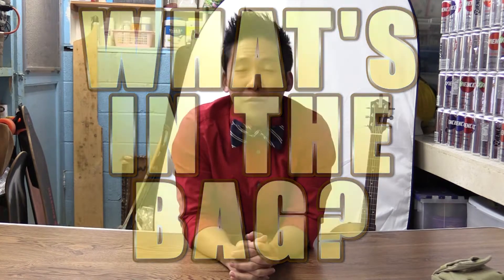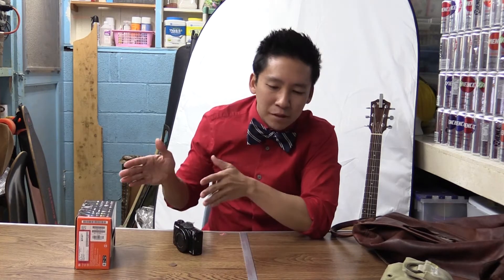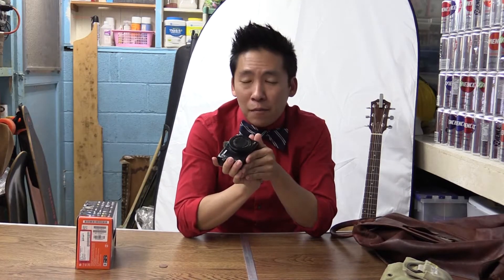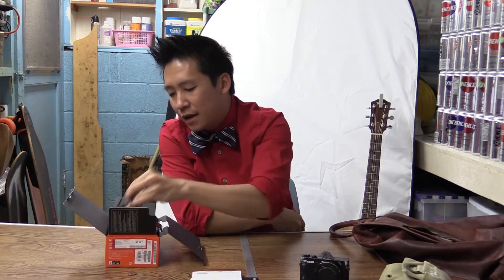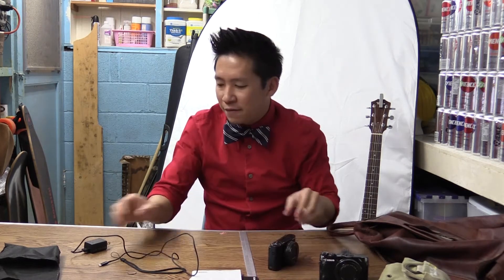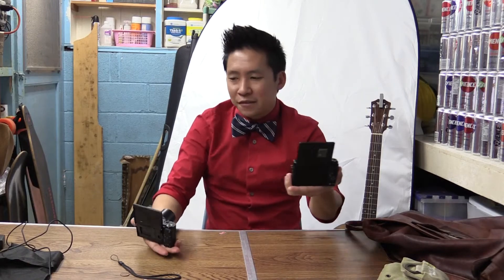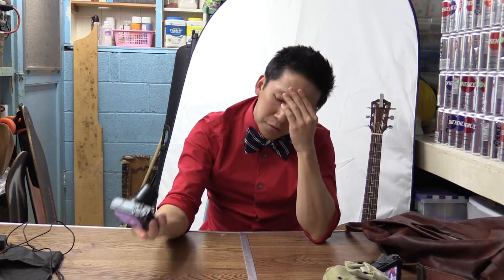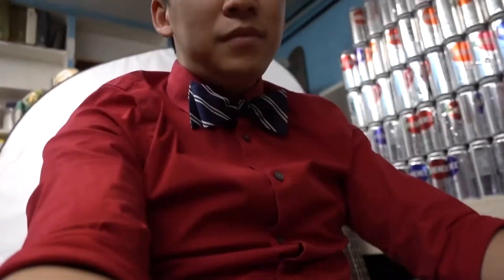SONY RX100 V or CANON G7X (NEW VLOGGING CAMERA) - WHAT'S IN THE BAG?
The Canon G7X has served me well during the years of making cosplay montages. but Sony RX100 V has better video quality and most importantly auto focus for those quick and random shots and conventions. Both seem really good, maybe I might do a part 2 to this review later.

GOT FAN MAIL???
United States

**Please Help and Support Me to Continue Making Content**